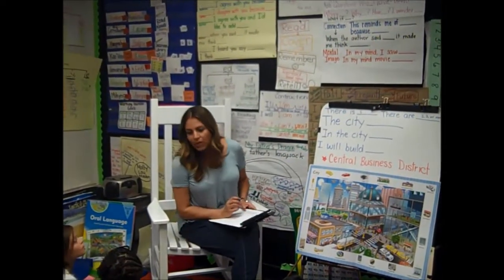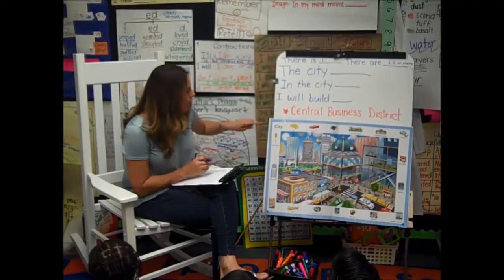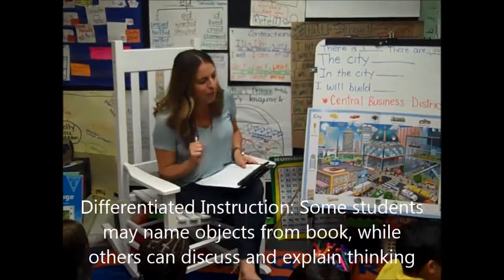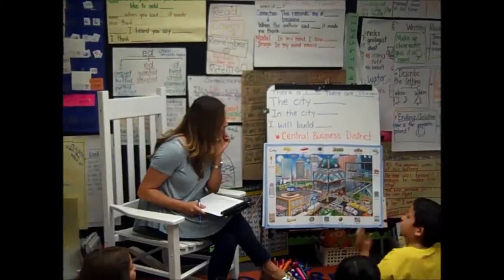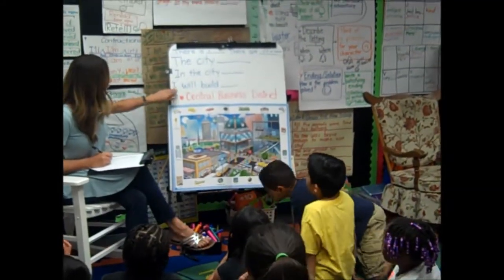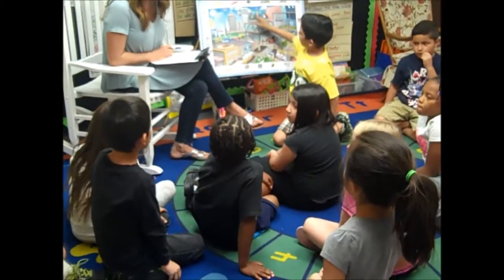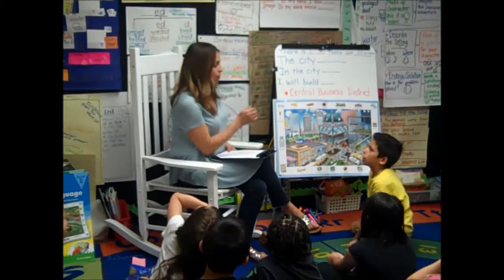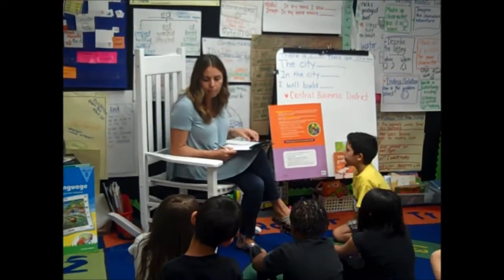Teaching Oral Language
Expanding spoken words for better vocabulary. Discussion builders clarify new vocabulary for young children and help them listen, respond and communicate. The teacher monitors, assess, and coaches students to use correct language and deepen student thinking while expanding on their world view. The oral language lesson has helped students describe a setting and similar language  and vocabulary will be familiar when reading Engage Literacy Leveled books.